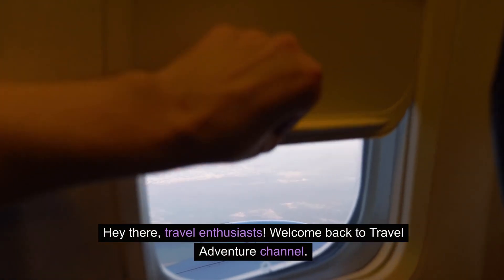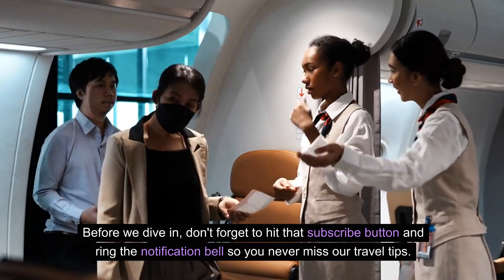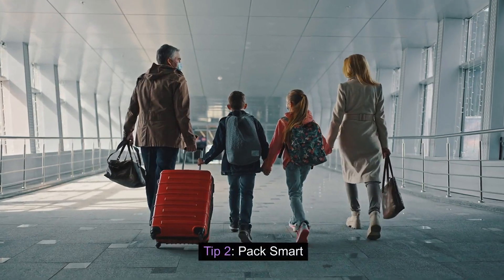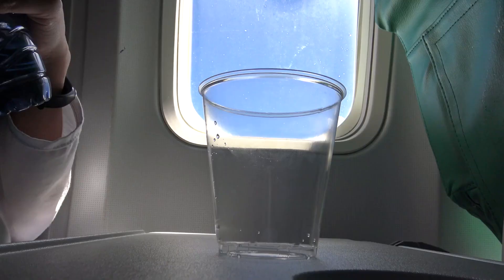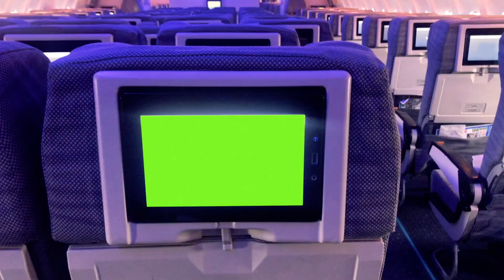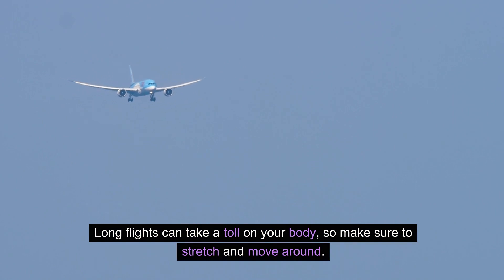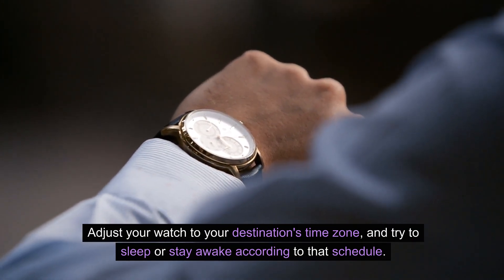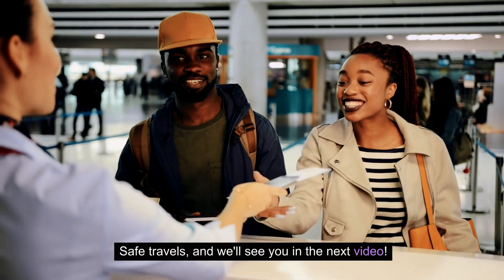Economy Class Secrets: Fly Cozy & Cheap!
Fly cozy & cheap with our insider Economy Class Secrets! 🌟 Travel enthusiasts, I'm Jojo, your go-to for the savviest travel hacks, and today we're unveiling how to transform your economy flight into a first-class experience—without breaking the bank! Let's explore the nooks and crannies of the airplane to find that perfect seat, pack like a pro, and snack smarter than your fellow passengers.

As a seasoned globetrotter, I've discovered that the true secret to enjoyable travel lies in the little things—a perfectly positioned neck pillow, your own movie marathon at 30,000 feet, and the art of stretching in a space the size of a phone booth. With my travel tips, you'll navigate the skies like a VIP in destinations from Singapore to Phuket, all while keeping it budget-friendly!

I'm dishing out golden nuggets of advice, from the safest airlines to the best in-flight stretches, and sharing personal anecdotes that'll have you jet-setting like a seasoned pro. Remember, amazing travel isn't exclusive to luxury classes; it's all about knowing the tricks of the trade.

Don't miss out on turning your next flight into an incredible journey. And if you're ready to take your travel game to the next level, hit that like button, drop a comment with your own travel hacks, and join me on this adventure. Safe travels, and I'll see you on the next flight! ✈️🌍

CHAPTERS:
0:00 - Travel Comfort Intro
0:24 - Best Economy Seats
0:46 - Smart Packing Tips
1:06 - Hydration & Healthy Snacking
1:26 - In-Flight Entertainment Must-Haves
1:48 - Staying Active Onboard
2:05 - Economy Class Sleep Strategy
2:24 - Comfort Travel Recap & Outro